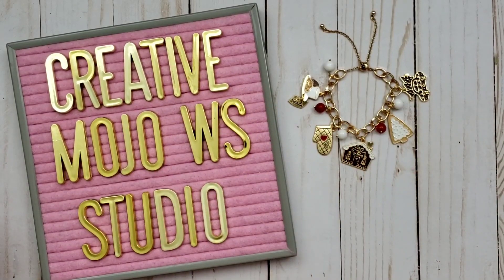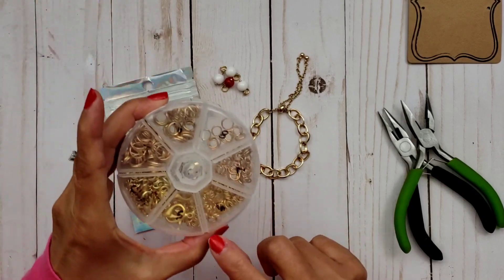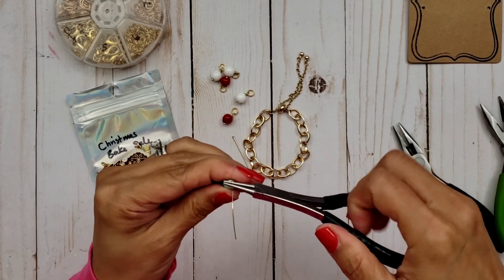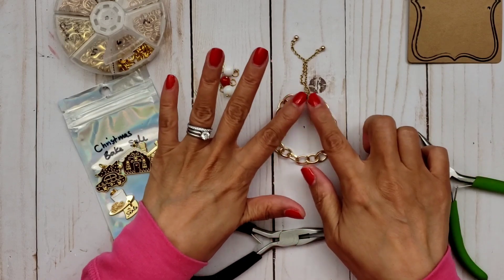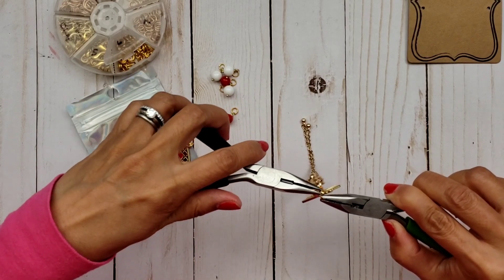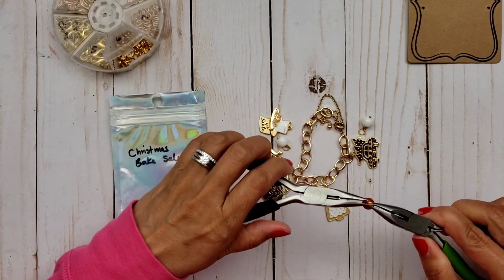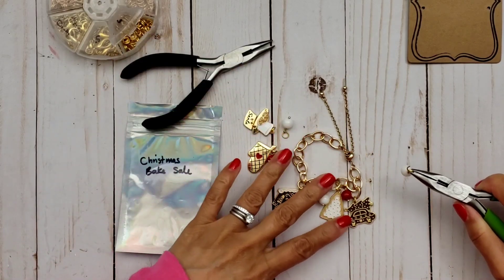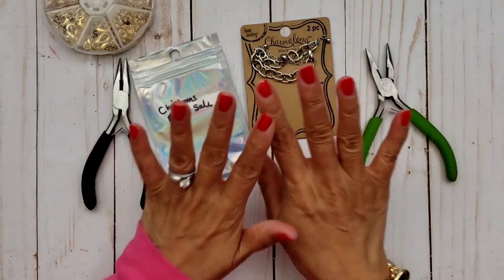Charm Bracelet TUTORIAL II CMWS DTP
HMQ20

HMQ20